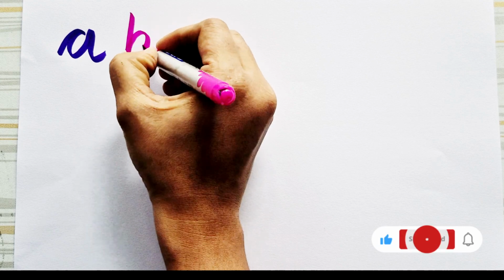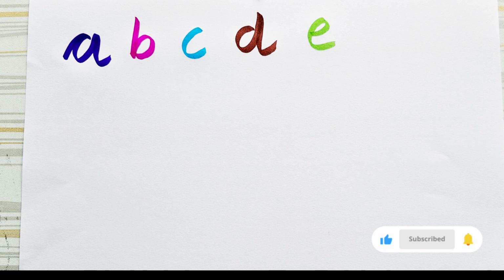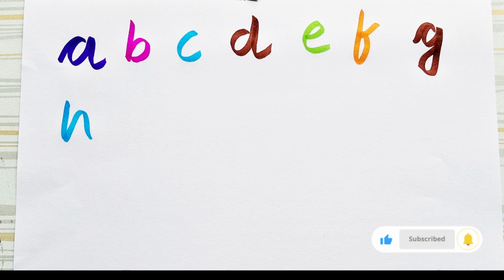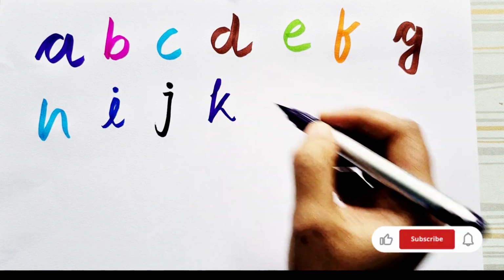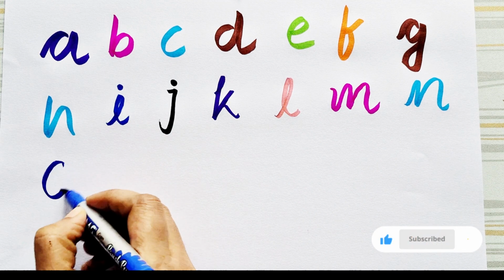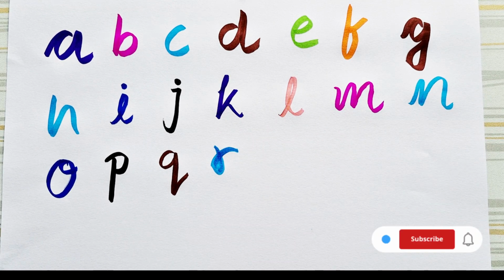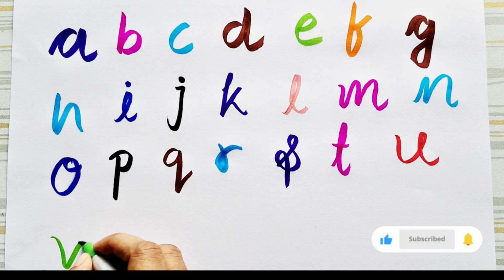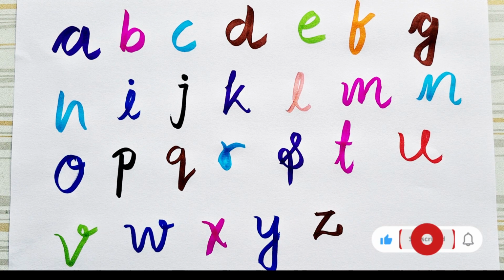Alphabet Writing A to Z | Colourful Cursive Letters for Kids | Handwriting Practice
Learn how to write beautiful colourful cursive alphabet letters from A to Z!
This video is perfect for kids, beginners, preschoolers and anyone who wants to improve handwriting.
Watch the step-by-step writing with a marker and follow along to practice each letter.
Great for nursery, LKG, UKG, kindergarten and handwriting improvement.

What’s inside:
✔ Cursive alphabet A–Z
✔ Colourful letter writing
✔ Easy handwriting practice
✔ Perfect for kids learning at home or school